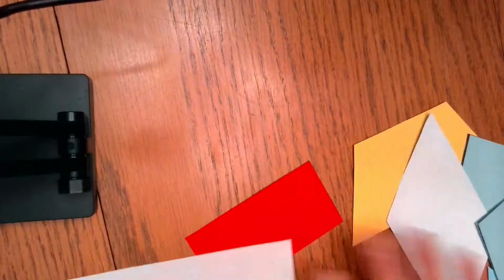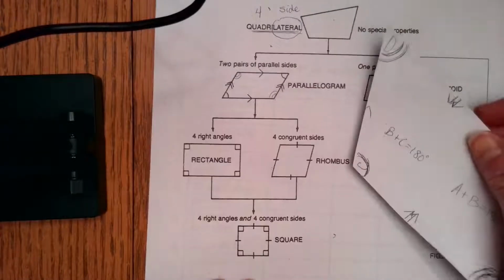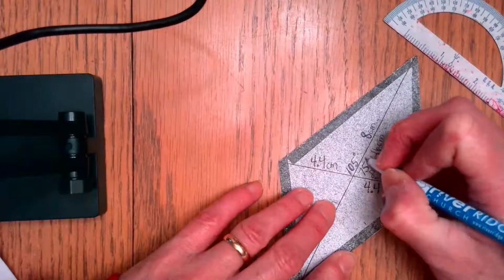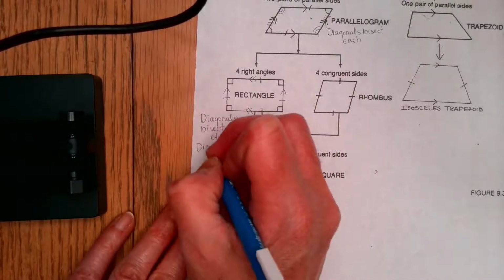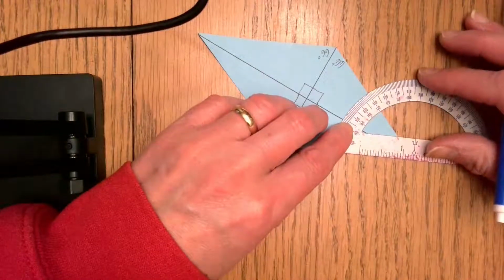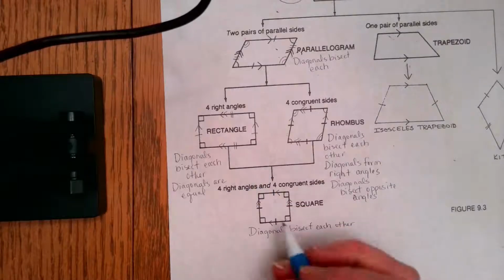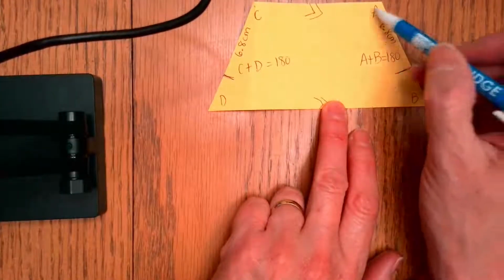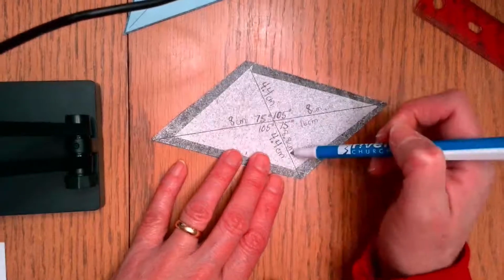Quadrilateral Relationships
This video describes the relationships of quadrilaterals.